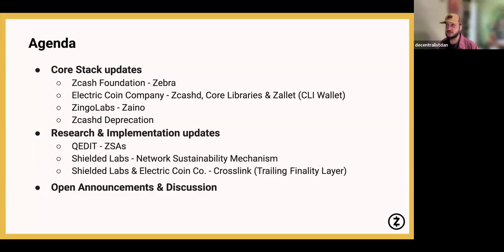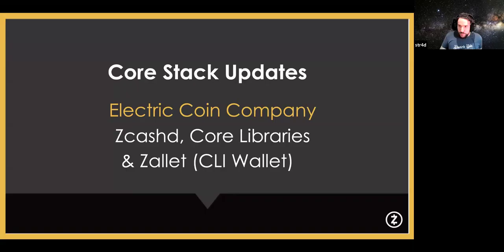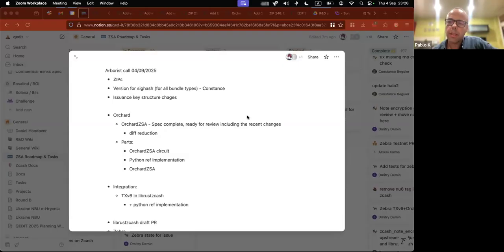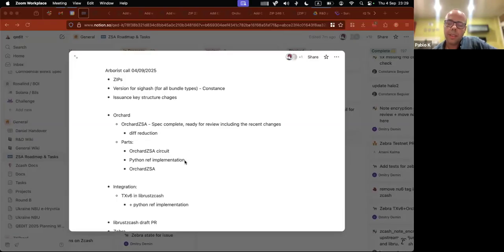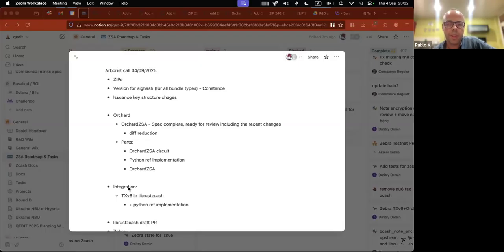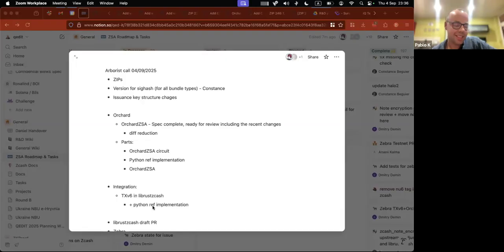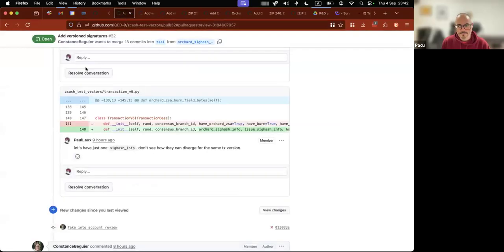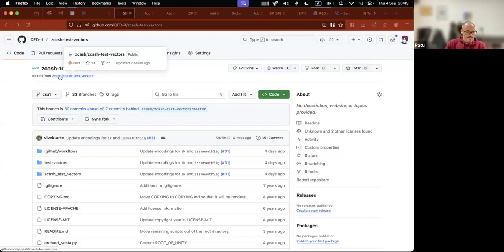Zcash Arborist Call 09-04-2025